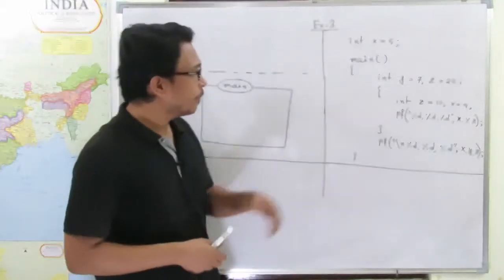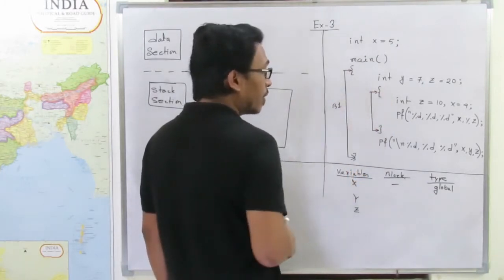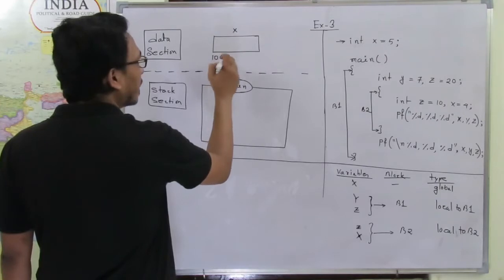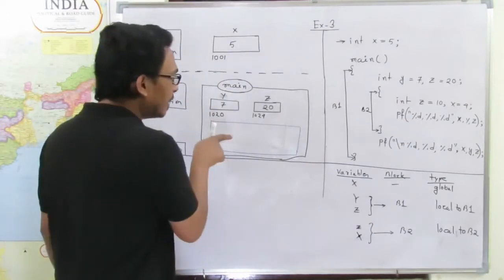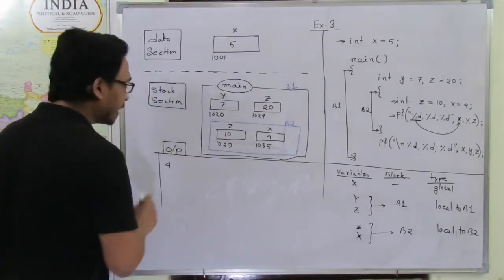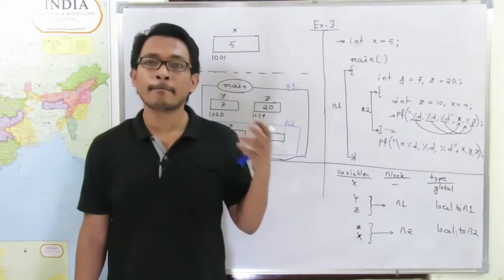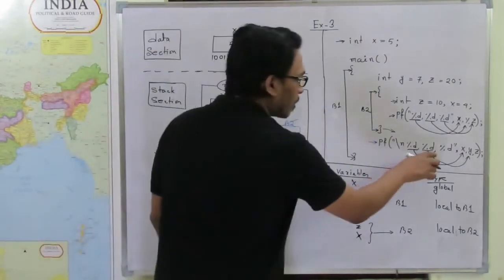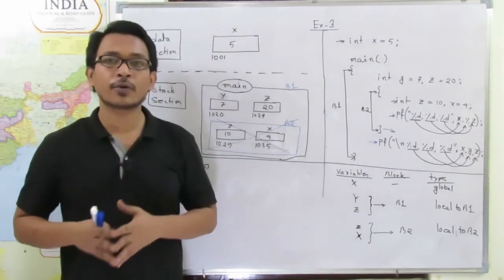7.4 Example 2 Local And Global Variable In C program || GATE C Program || By Swapan Das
Example 2 Local And Global Variable In C program. GATE C Program Tutorials. Taught By Swapan Das.